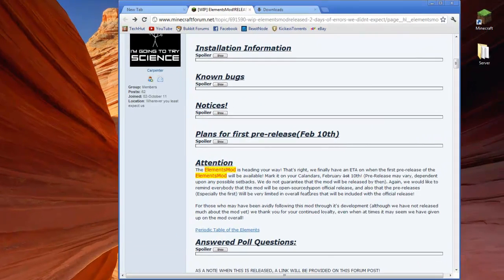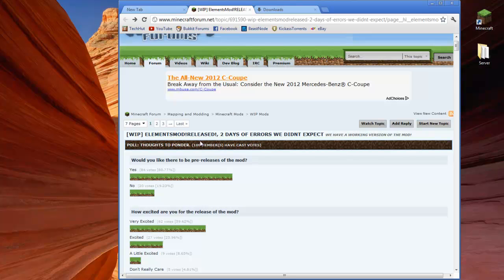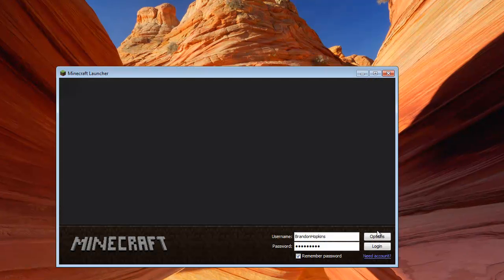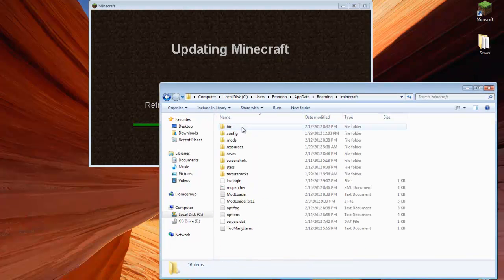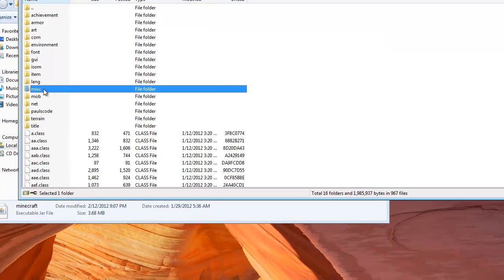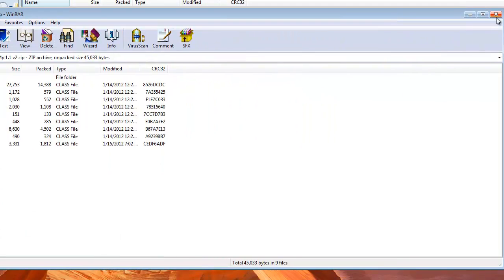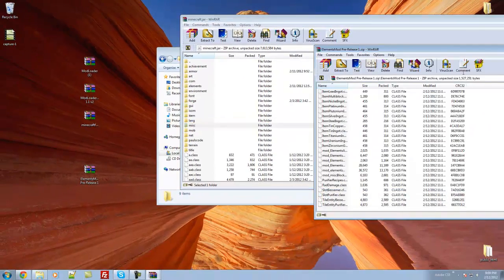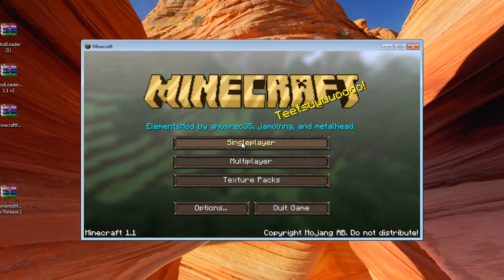How to Install the ElementsMod for Minecraft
Elements mod is a MineCraft mod that will add all the elements of the periodic table! This mod will also add combinations of different elements to make existing formulas such as hydrochloric acid. In order to obtain Synthetic Elements(Ones not found in nature), a block called a "Fusion Furnace"(name will most likely be changed) allows you to use multiple uranium item to create others, such as plutonium, ununpentium, etc. Uses for these will be added at a later time, but will most likely become fuels for Furnaces, and other machines, which will be created at a later date.

Installation Order:
Step 1: Install Risugami's ModLoader
Step 2: Install Jamioflan's unofficial ModLoaderMP
Step 3: Install the Minecraft Forge API by SpaceToad, Elooram, and other contributing authors
Step 4: Install the Elements Mod
Step 5: Enjoy! (Hopefully)